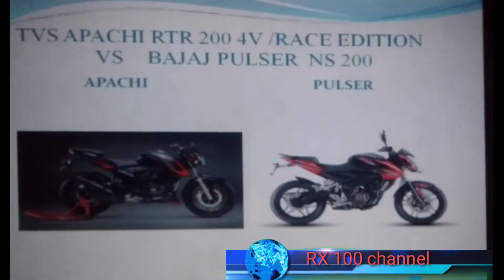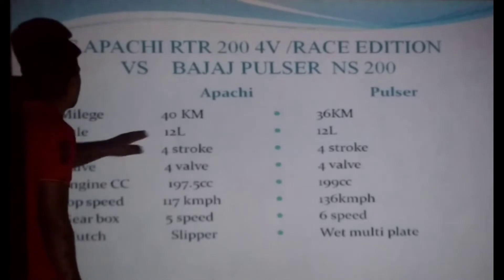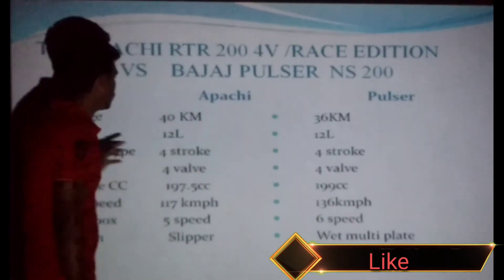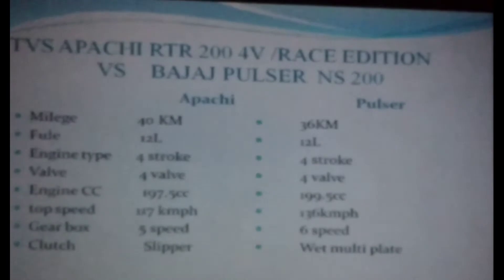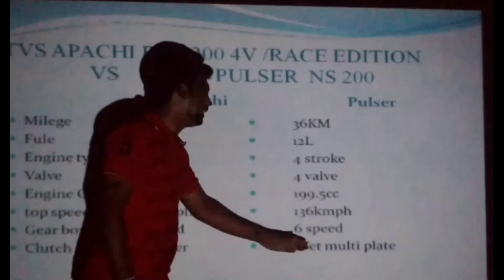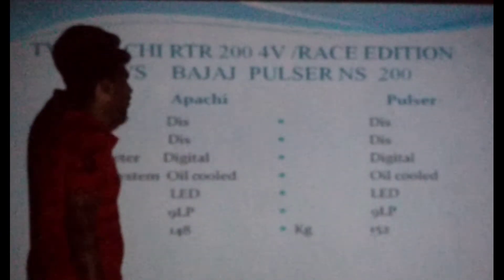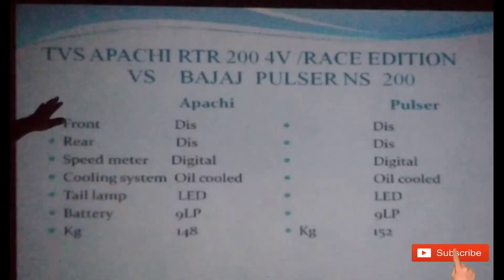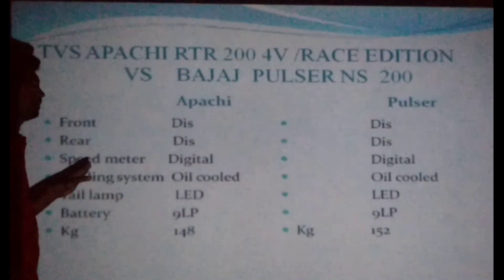2018 Apache RTR 200 Race Edition 2.0 v/s Pulsar NS 200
Bike remodeling in india
how to make electric boat,science project,hack,skateboard,longboard,future cart,how to make electric bike at home,how to build electric bike,science,electric bike in india,robert,how,to,hybrid bike